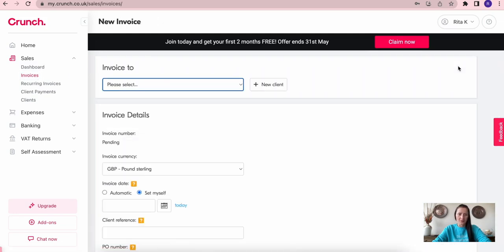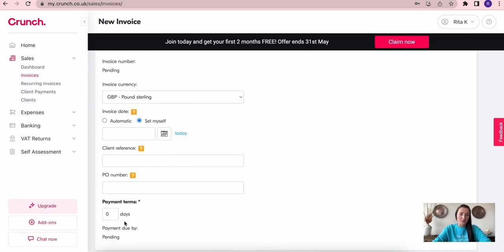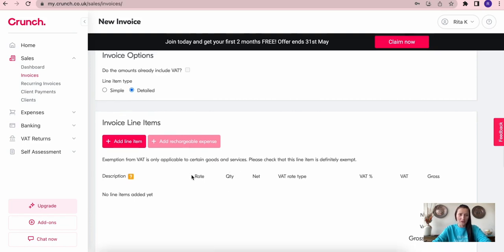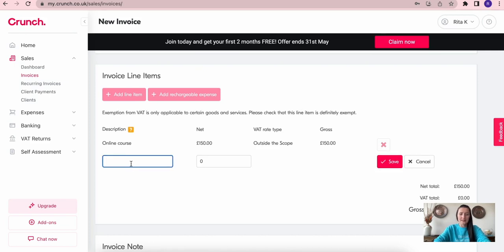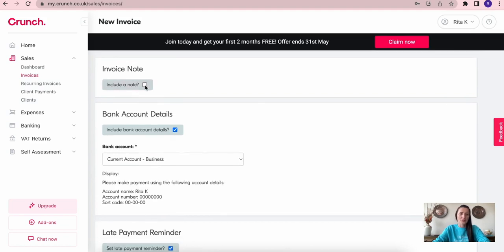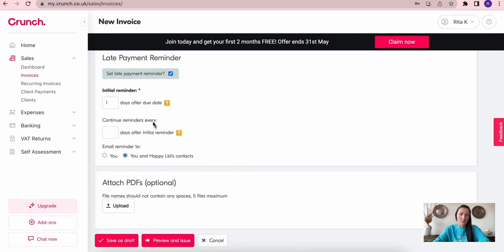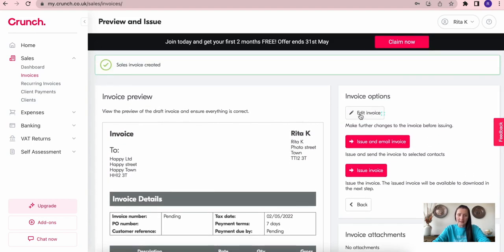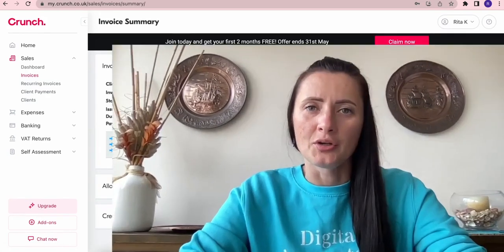How to issue Sales Invoice on Crunch?